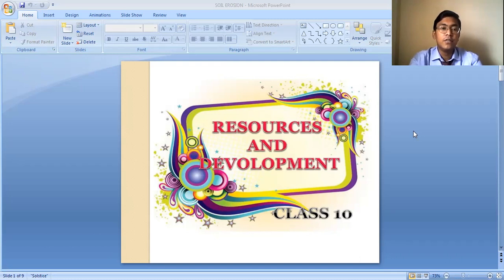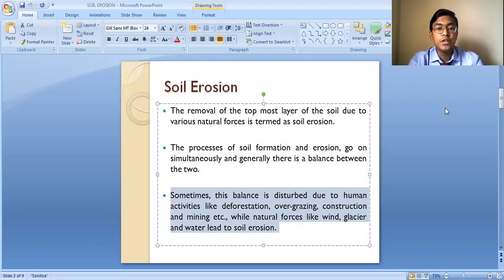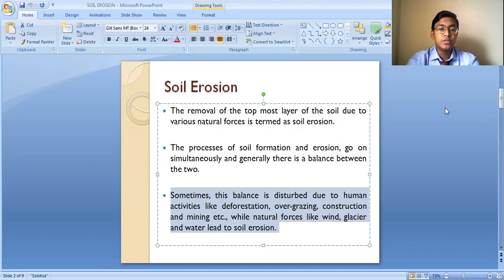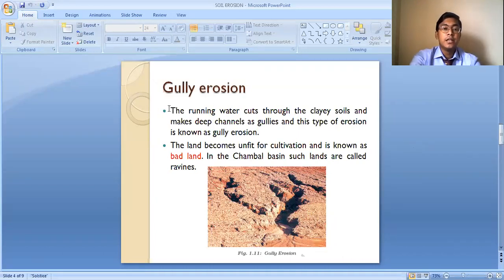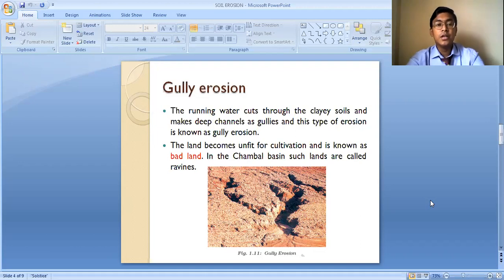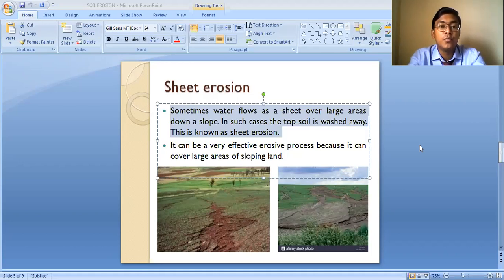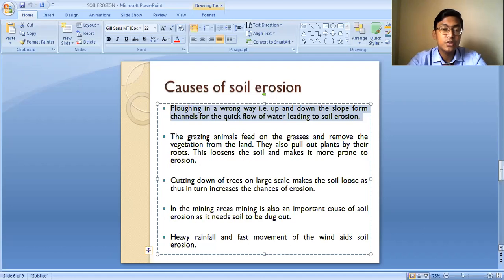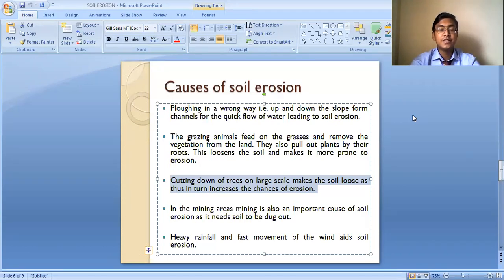SOIL EROSION AND TYPES